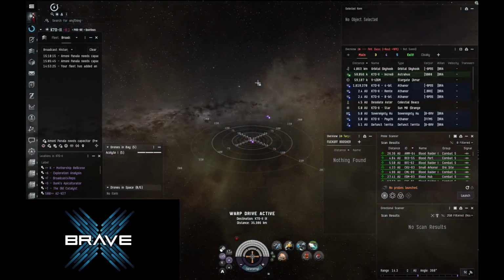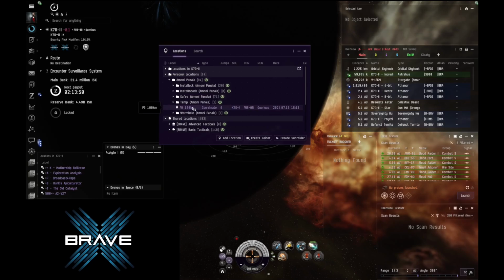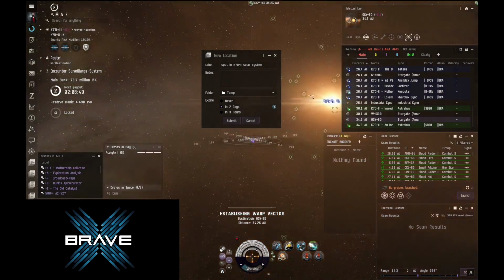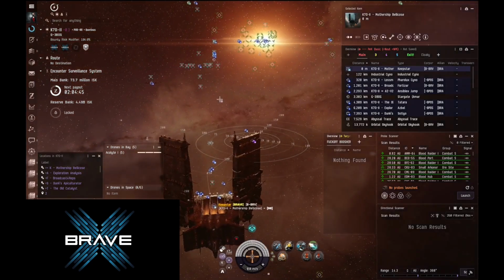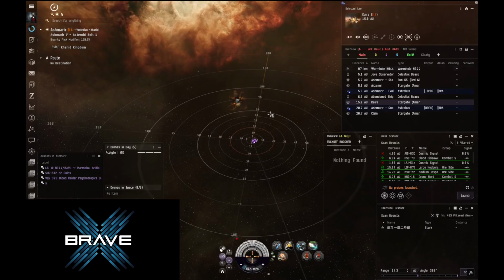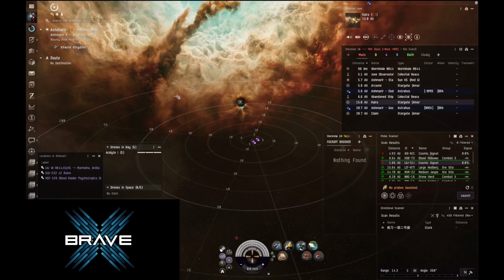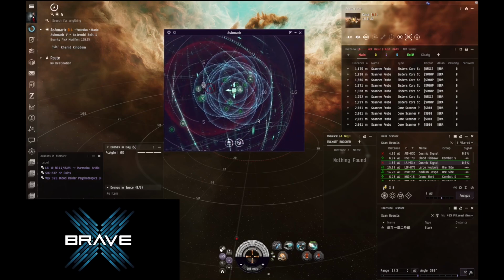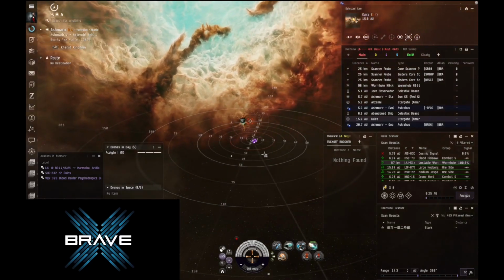Bookmarking 101 - Amoni Panala - Eve Online - December 2024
Amoni Panala teaches the basics and application of bookmarking.